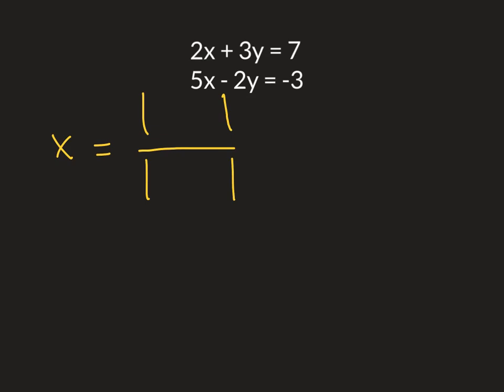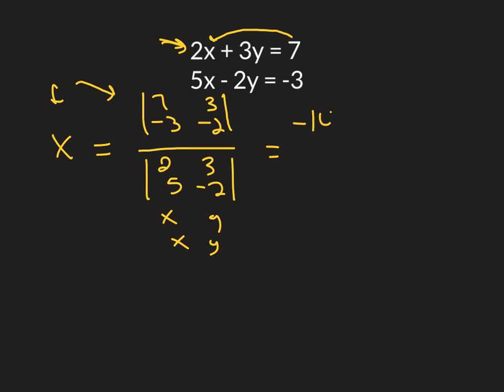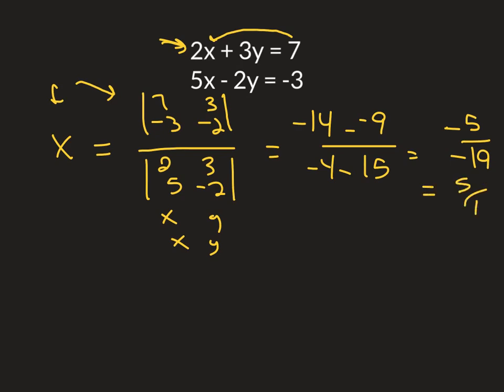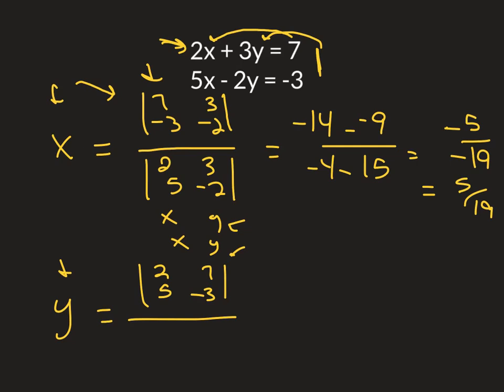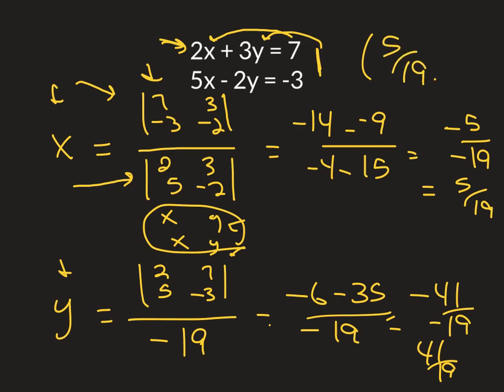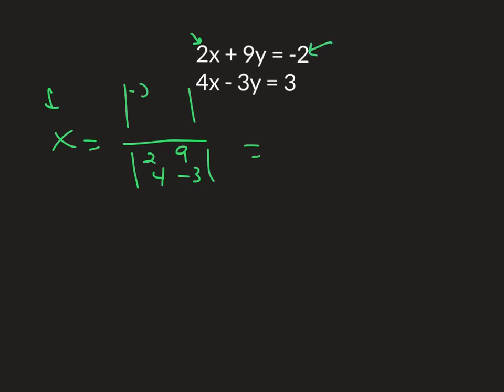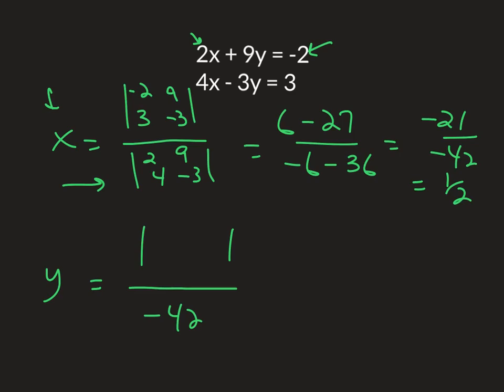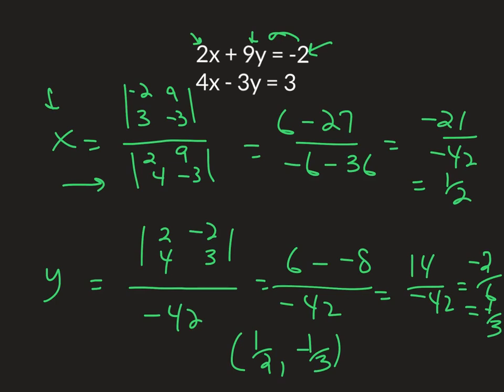Adv Alg 9.6br mb